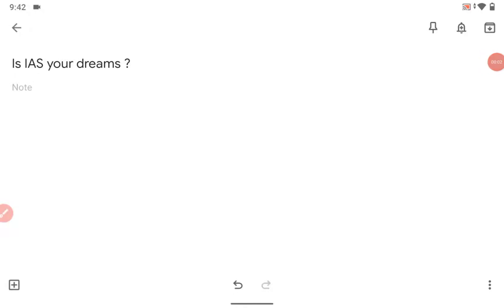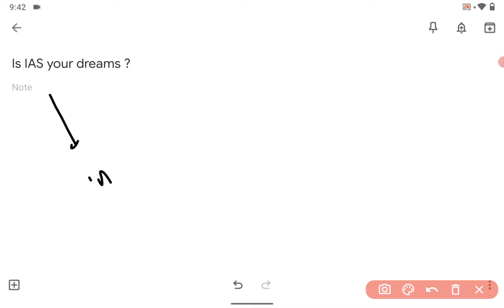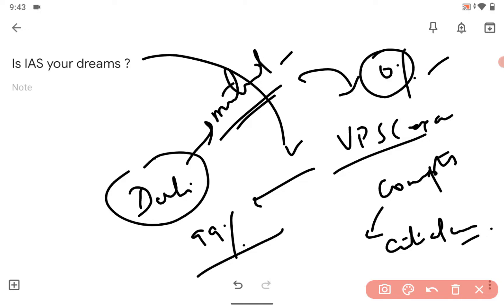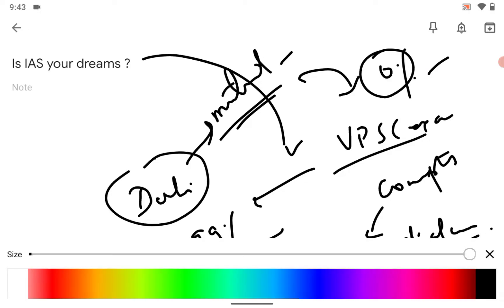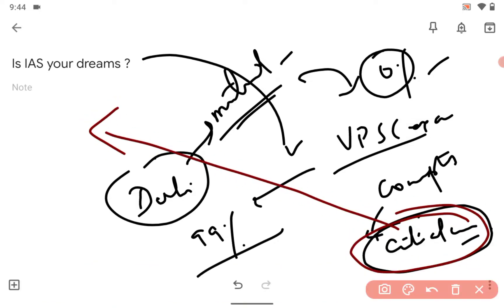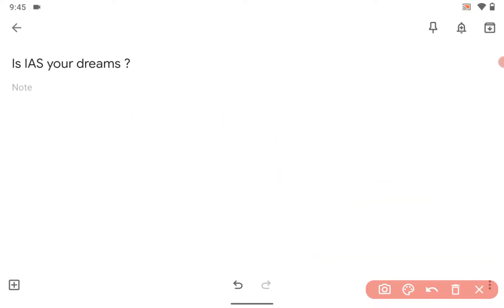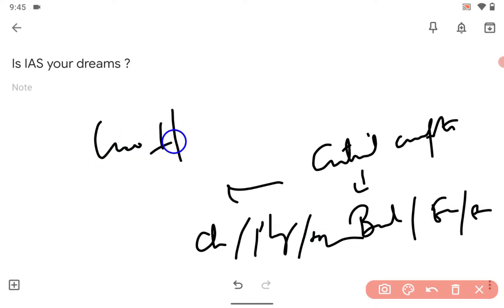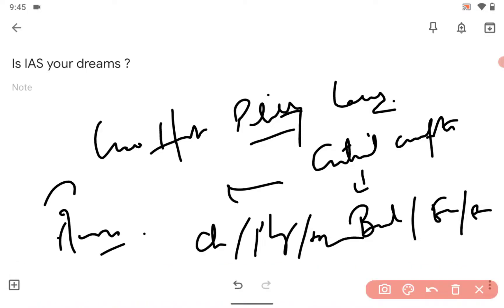21 February 2022